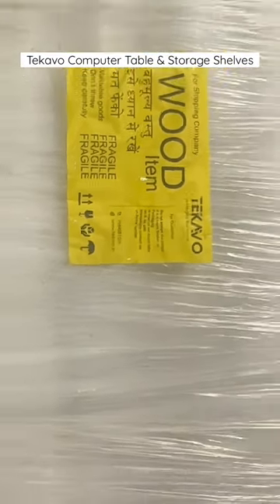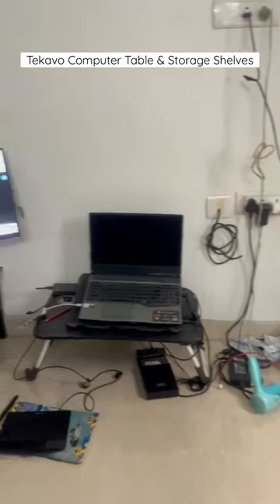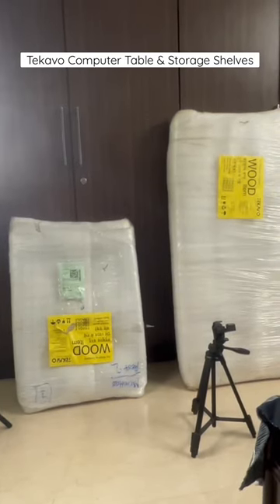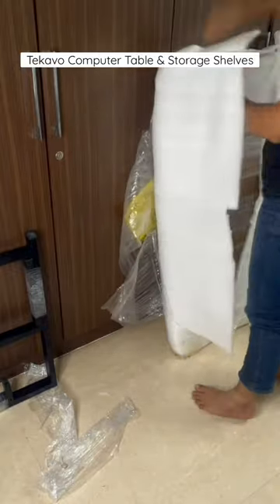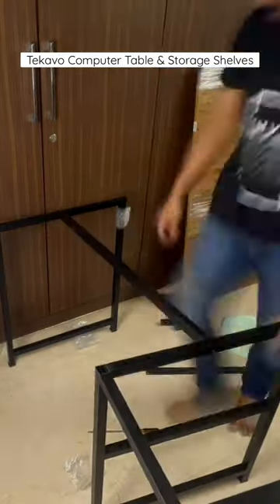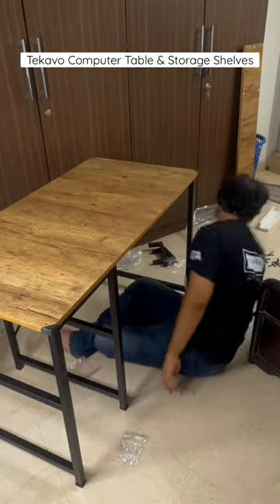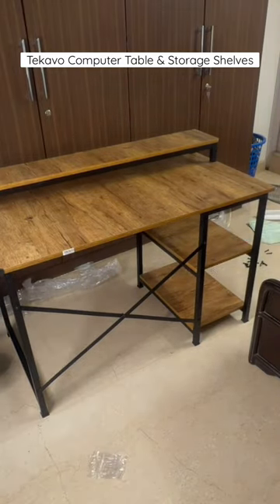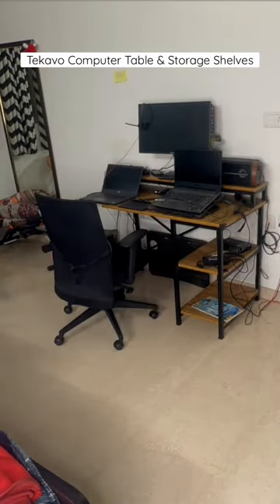Tekavo Computer Table & Storage Shelves | ₹ 7499/- | Best work from home Table?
Tekavo Computer Table with Monitor Riser & Storage Shelves | Unboxing, Setup & Review | Jungle Wood